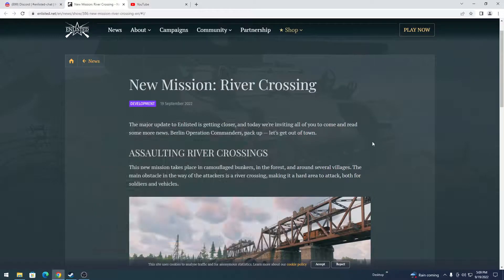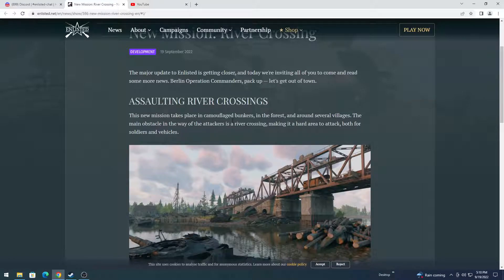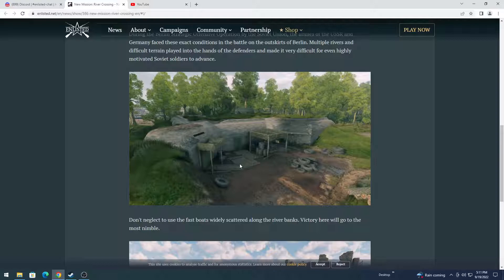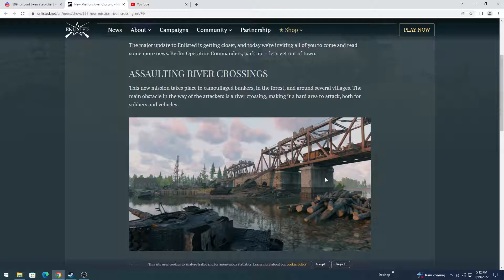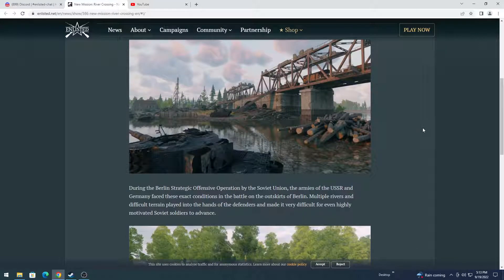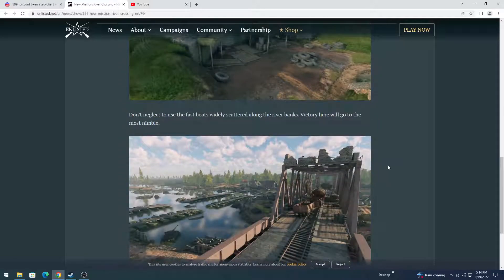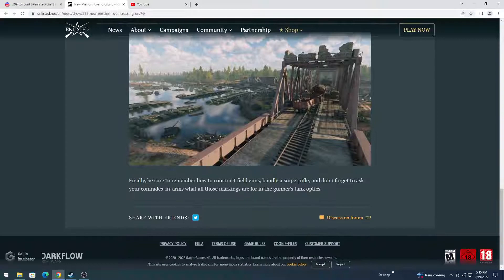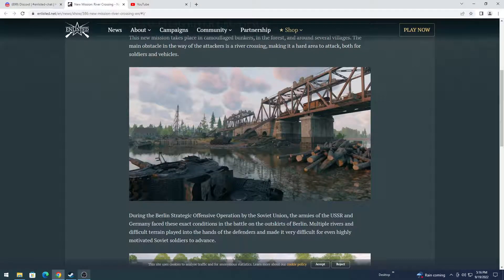Enlisted New Map! "River Crossing"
Game Enlisted